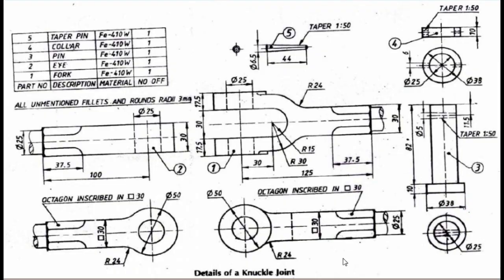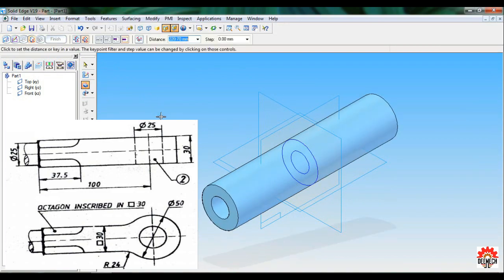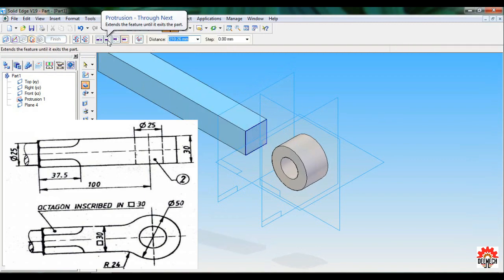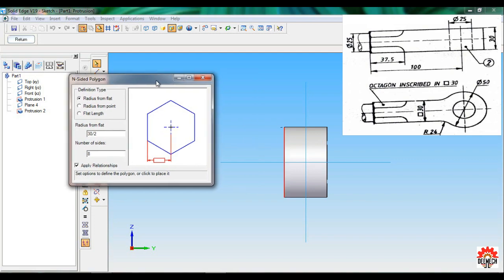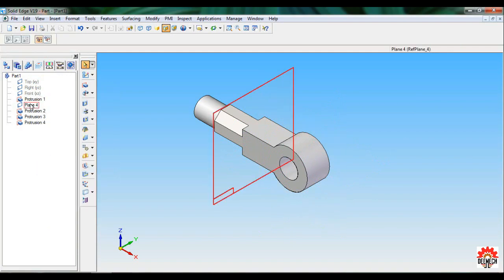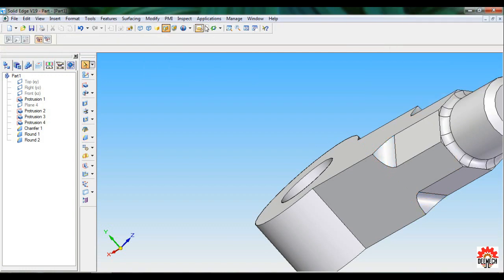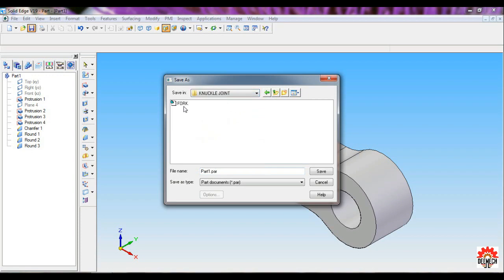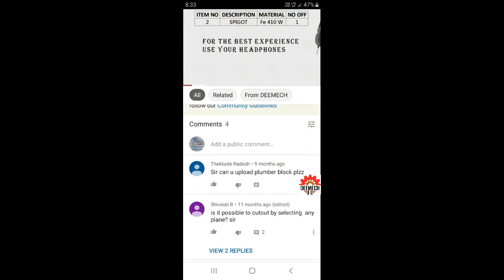SOLID EDGE-Eye of Knuckle Joint (Part # 02)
MCAD TUTORIAL FOR MECHANICAL ENGINEERING

Declaration:
This video was created for education purpose only.
-DEEMECH